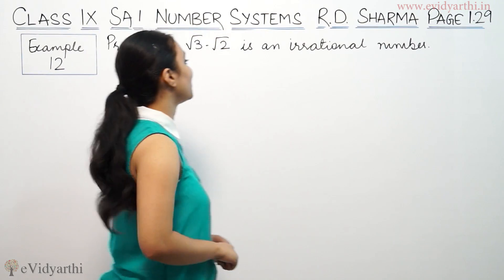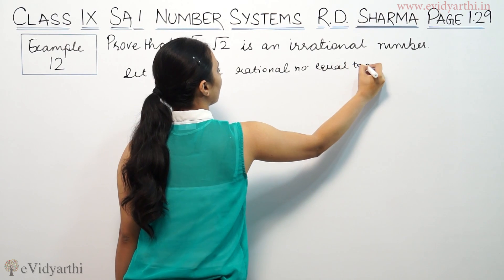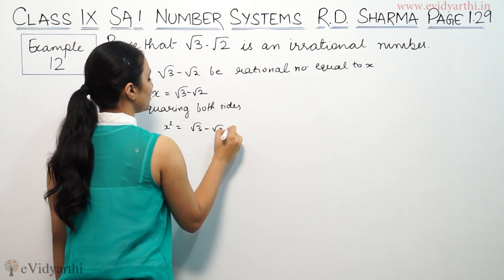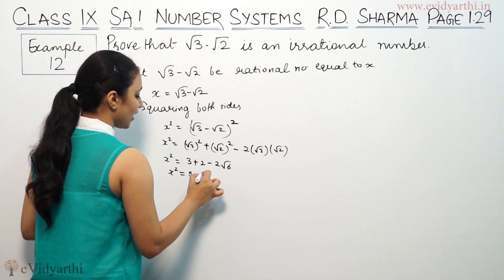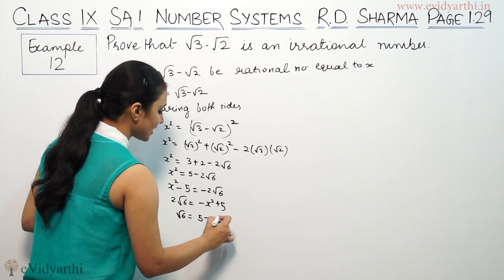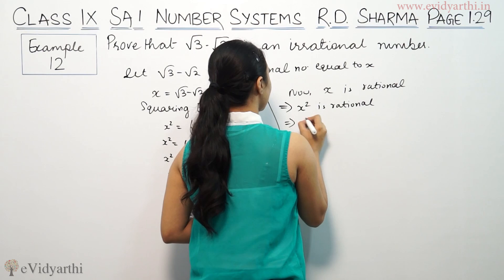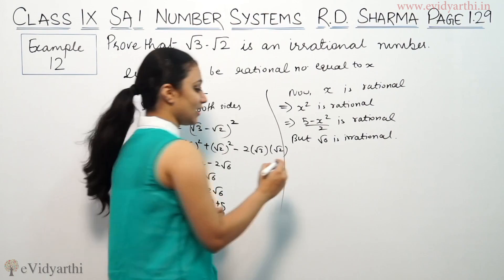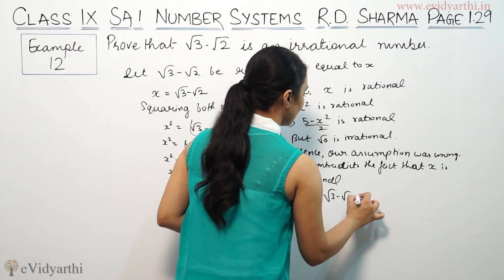Example 12, Page No. 1.29 - Number Systems (R.D. Sharma Maths Class 9th)